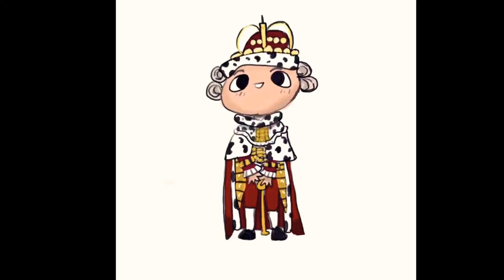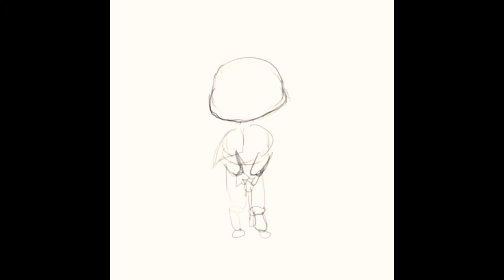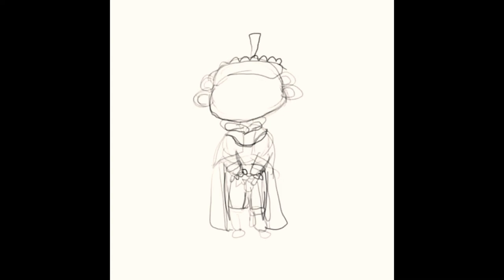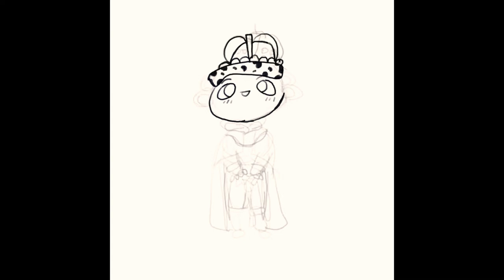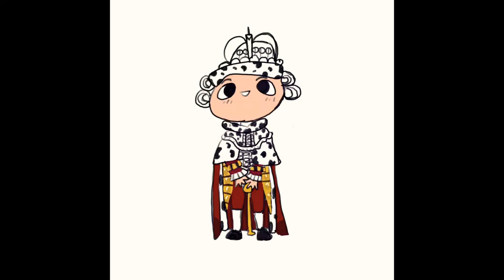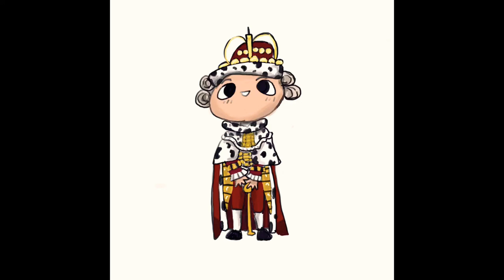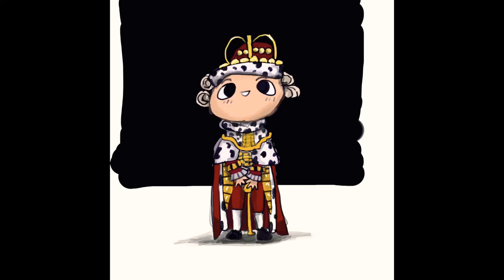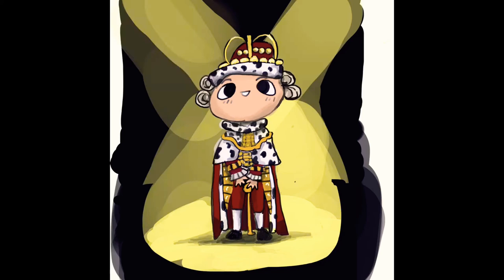Drawing king George the lll from Hamilton the musical!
Hope u liked it,

Very very kawaii lol